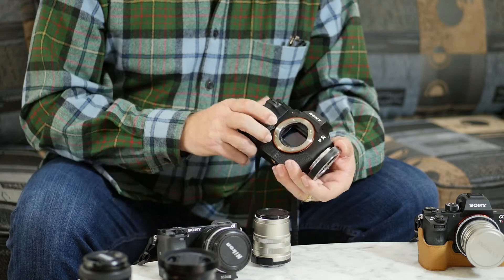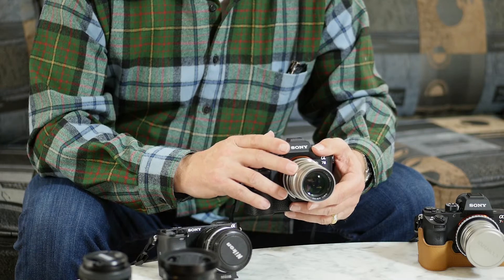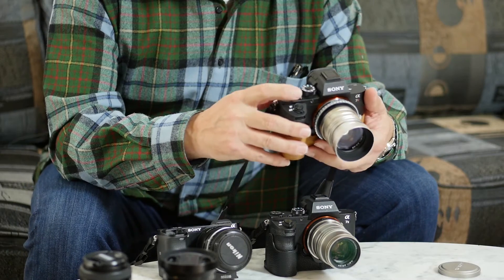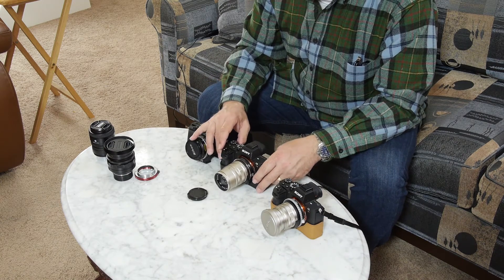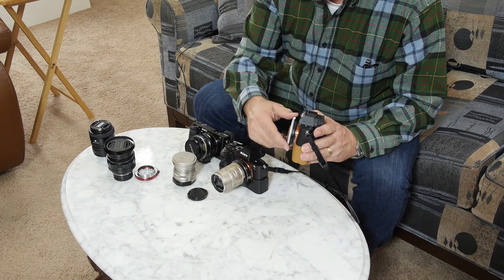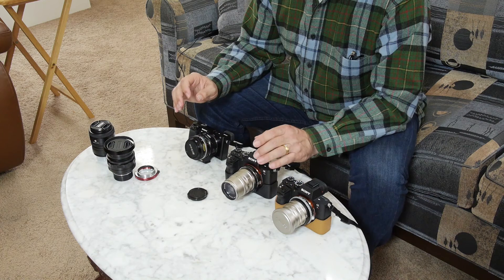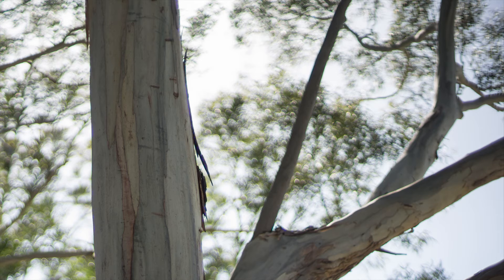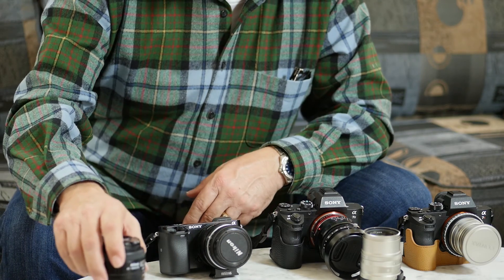Techart GA3 Autofocus Adapter evaluation and comparison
Techart's Contax G to Sony E-mount Autofocus adapter compared to Kipon's manual G to E-mount and Metabones adapter. Great new autofocus technology for Mirrorless adapted lenses!